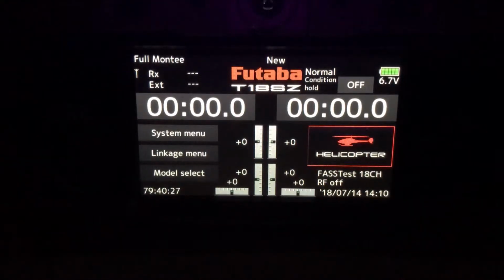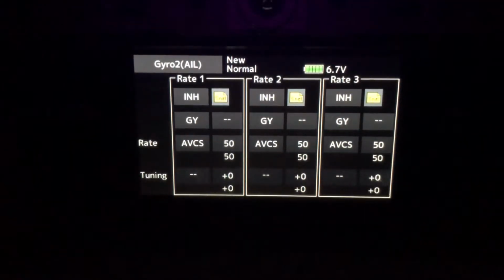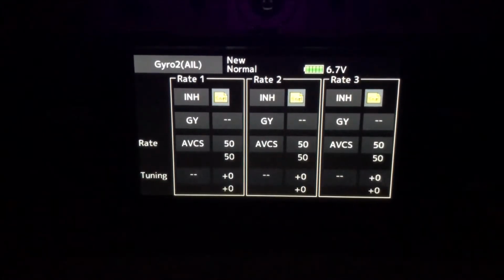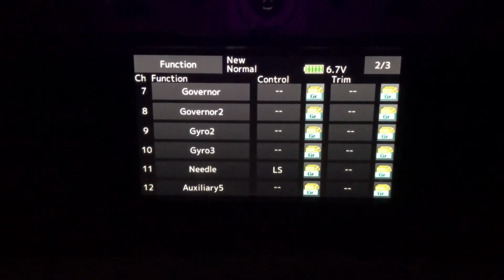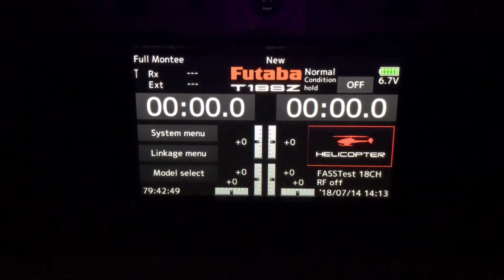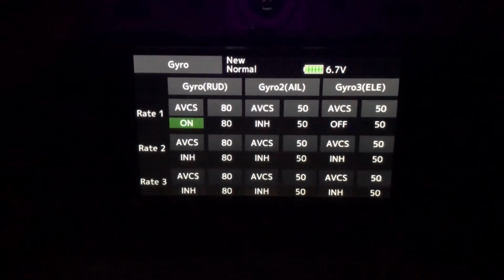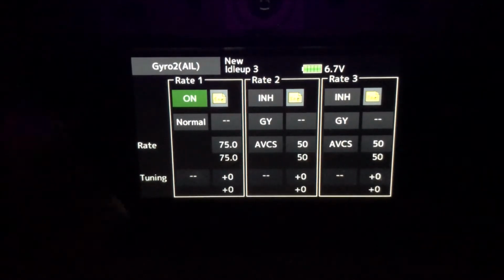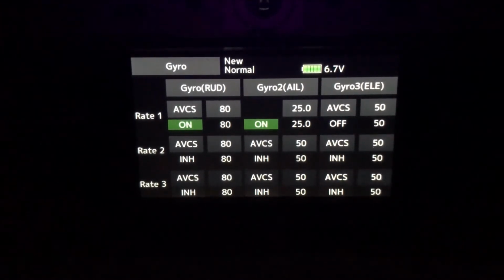Futaba 18SZ 16SZ Disabling Gyro Channels and Adding Bank Switching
Disabling gyro channels when using the 18SZ with non-Futaba gyros and adding bank switching using a gyro channel.